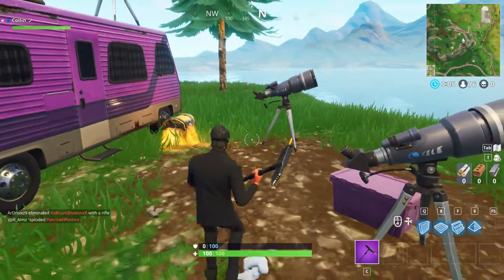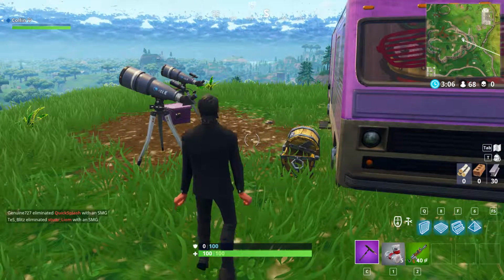EPIC CHEST UNBOXING IN FORTNITE!!!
In this absolutely CRAZY episode of Fortnite chest unboxing I open up a super cool chest! It was honestly INSANE!!!